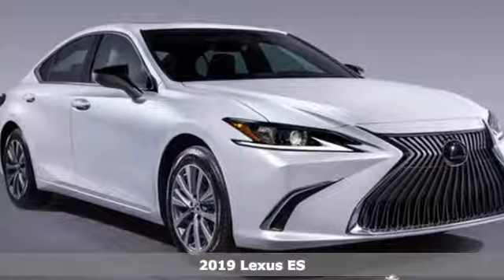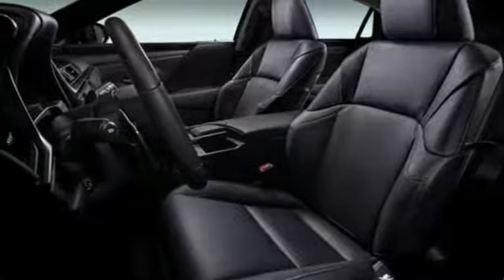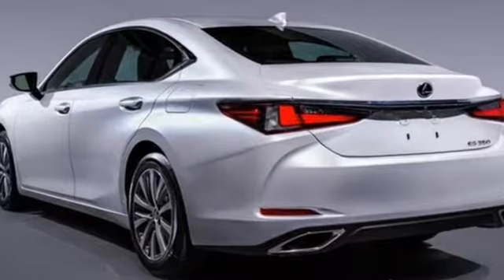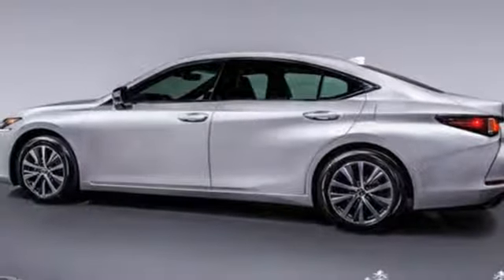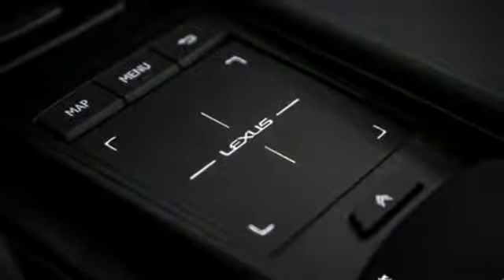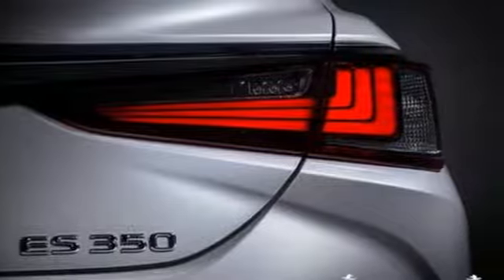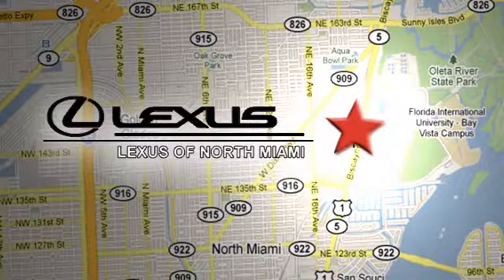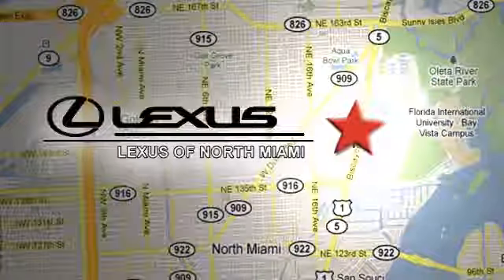New 2019 Lexus ES Miami, FL #9262000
Year: 2019
Make: Lexus
Model: ES
Trim: 350
Engine: 3.5L V6 DOHC Dual VVT-i 24V
Transmission: 8-Speed Automatic
Interior: Blk Nuluxe (Ld)
Stock #: 9262000
VIN: 58ABZ1B15KU022327
085 2019 Lexus ES 350 FWD 8-Speed Automatic 3.5L V6 DOHC Dual VVT-i 24V Blk Nuluxe (Ld).brbrRecent Arrival! 22/33 City/Highway MPG

Address:
14100 Biscayne Blvd